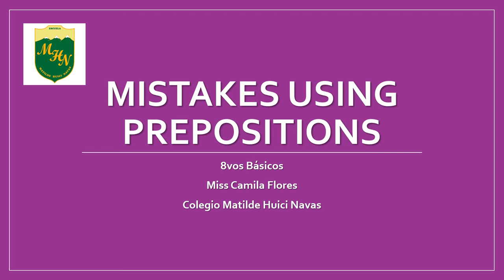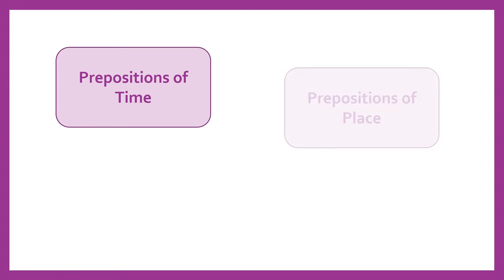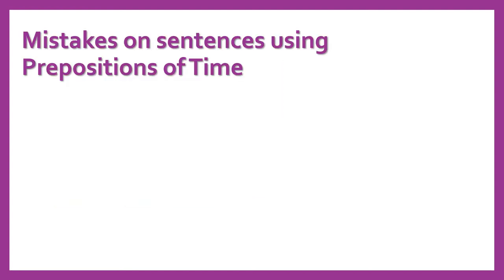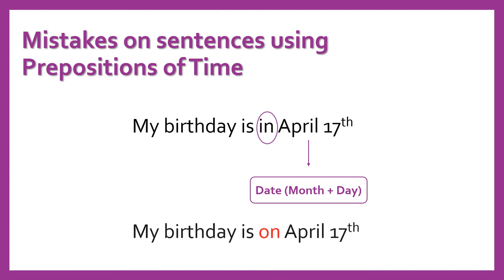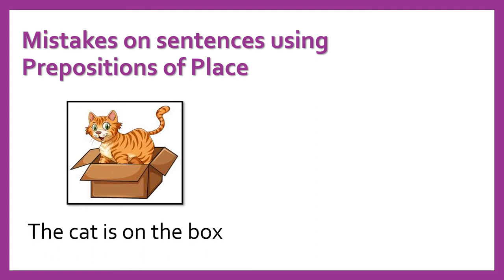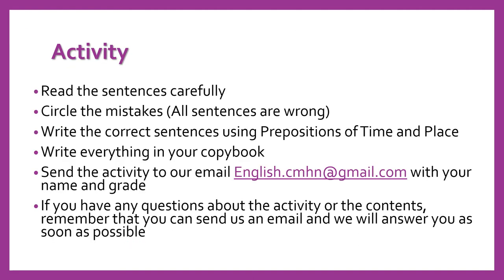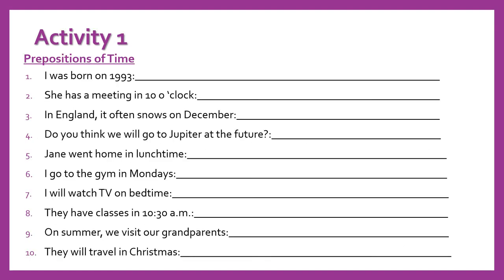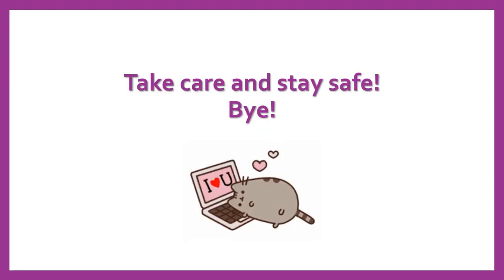Activity 8 - 8vos Básicos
Here is the Activity N°8 for 8vos Básicos.